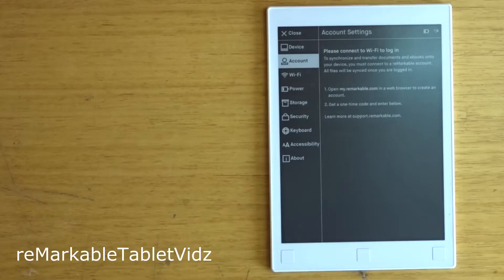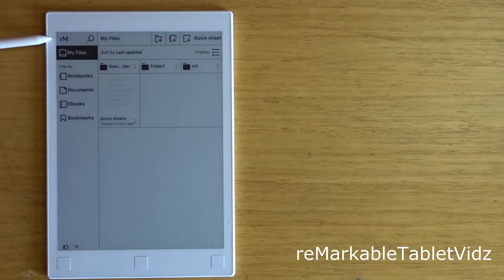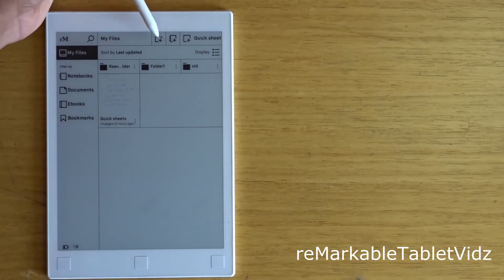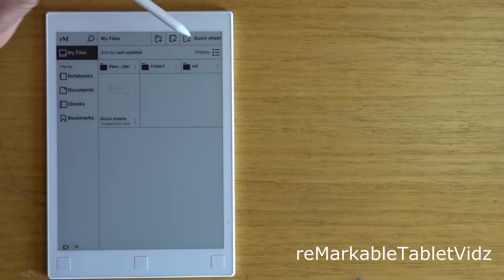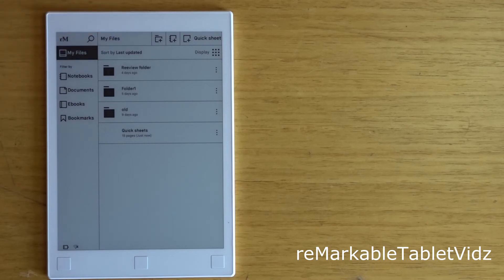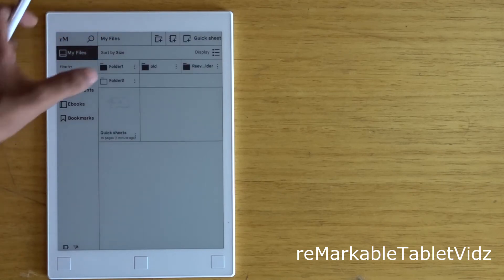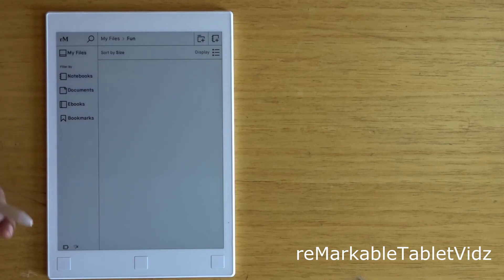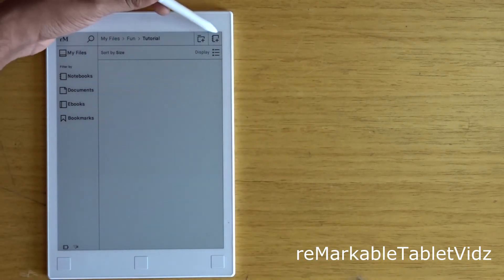reMarkable tablet in depth review organize your files and folders.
In this video you can see how to create folders and notebooks and how to organise it.

Reading fuels the brain, and reMarkable is the ultimate reading device. With no backlight or glare, reading on reMarkable is a superior paper-like experience. Write and annotate directly on the surface like you would on paper. Instantly transfer documents, PDFs, textbooks and e-books wirelessly with ease.